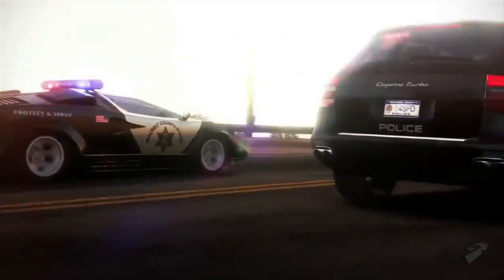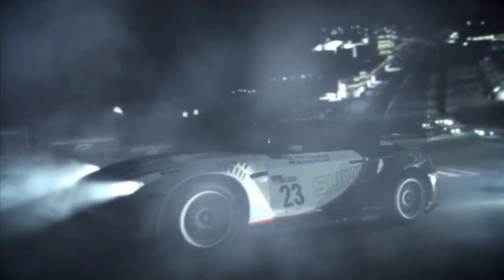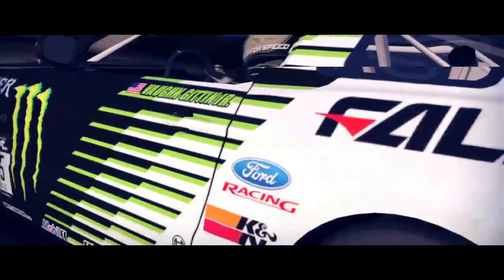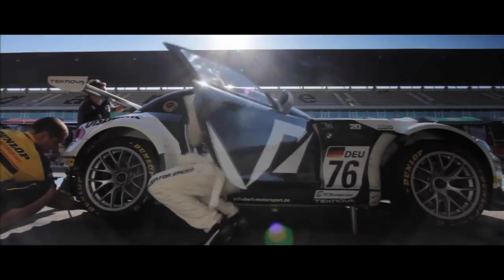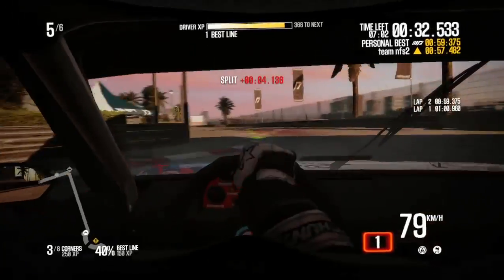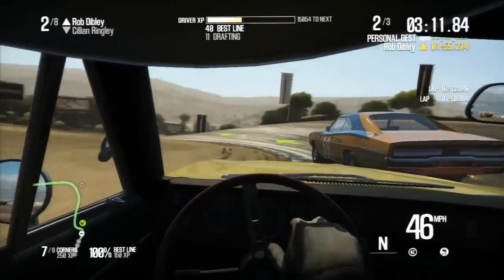Shift 2: Unleashed Review